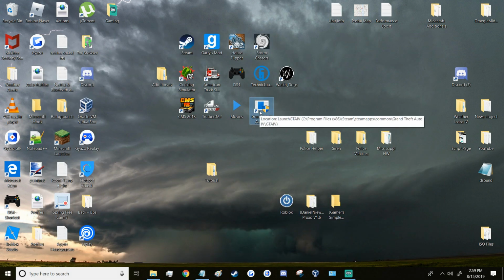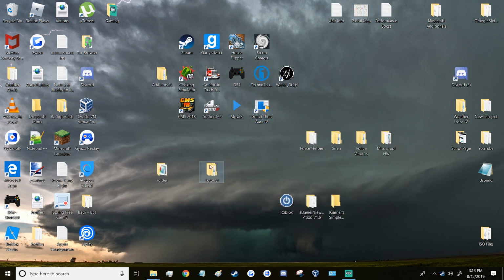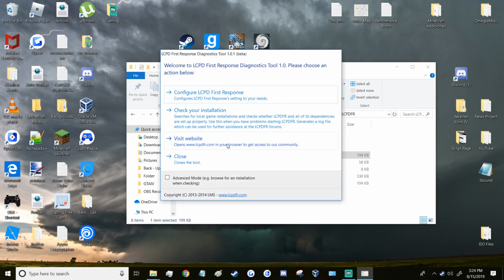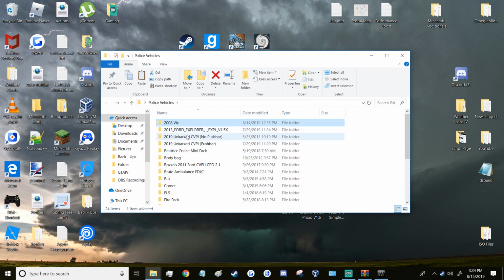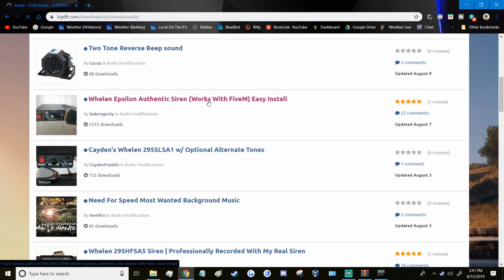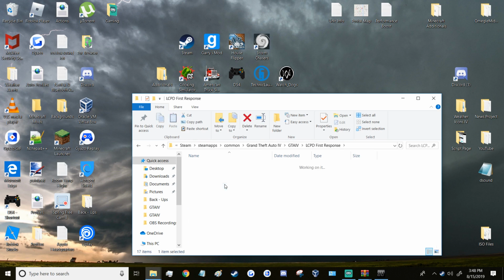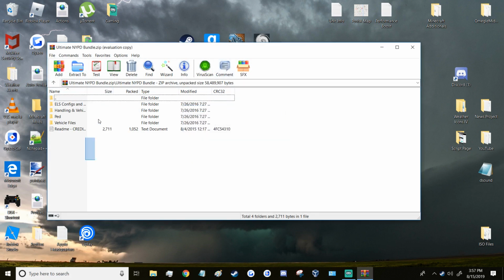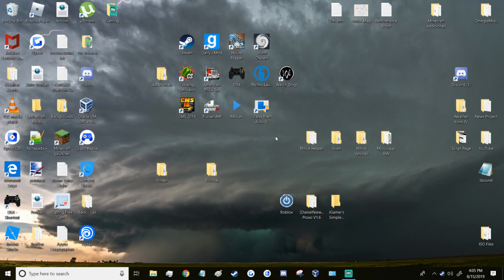How To Install LCPDFR 1.1 For Gta IV (With custom vehicle models, sirens, peds, gun sounds and more)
In this video, i will teach you how to how to install LCPDFR 1.1 For Grand Theft Auto IV, the 2019 way. There are timestamps posted below to help you throughout this long video. Enjoy & Have fun with your lcpdfr!

As of February the lcpdfr channel has been removed on the discord just post questions in the questions channel]

Time Stamps:

0:00 - "Introduction"
1:03 - "File Location & Creating a Shortcut"
4:03 - "Downloading Title Update"
6:00 - "xlive.dll"
6:45 - "Downloading & Installing LCPDFR"
13:10 - "Downloading SparkIV & Getting Vehicles"
18:40 - "Downloading ELS V8.51"
21:40 - "Downloading Custom Siren"
24:30 - "Getting A Custom Handling Line"
25:32 - "Traffic Flow Mod Installation"
29:40 - "Realistic Gunshot Sounds Mod Installation"
32:52 - "Custom Police Peds"
36:40 - "Tow Script Installation"
38:22 - "End ; Thanks for watching!!"